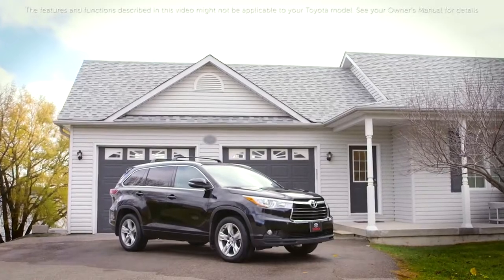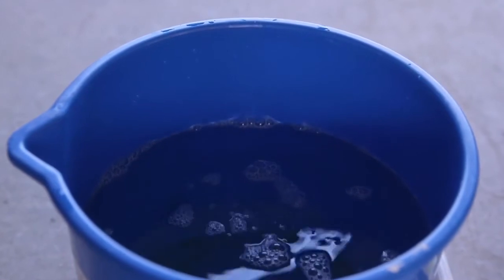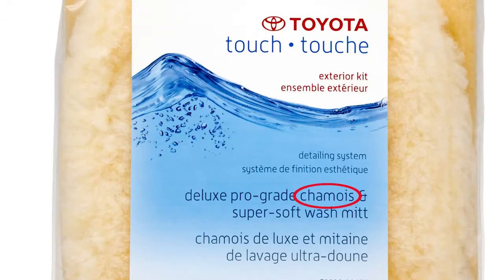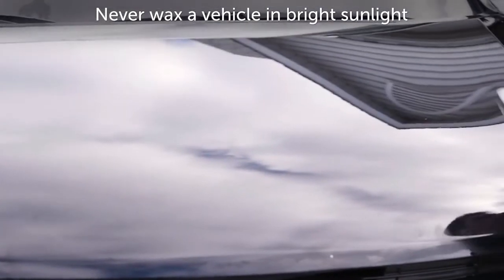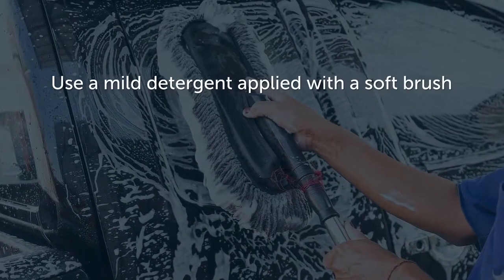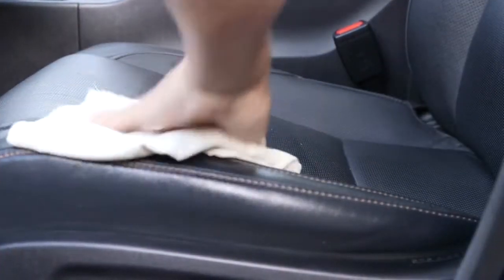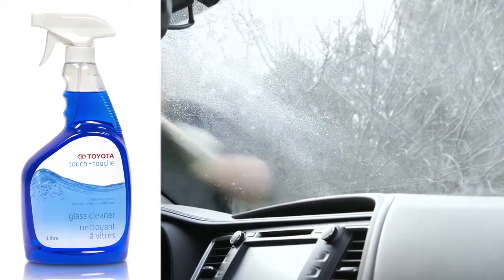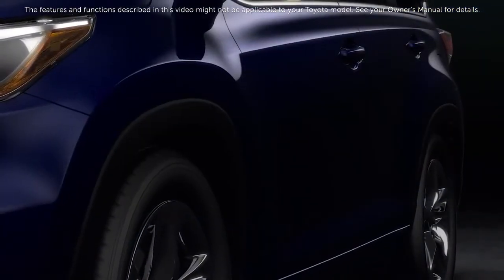Know Your Toyota - Detailing and Caring for your Toyota with Toyota Touch Detail Products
This video explains how to properly care for your Toyota vehicle using Toyota touch detail products!